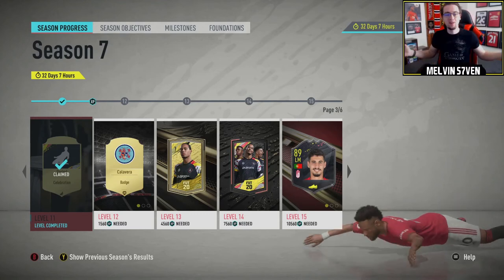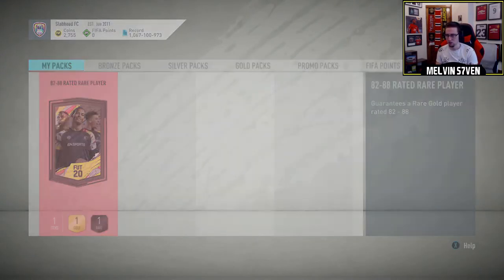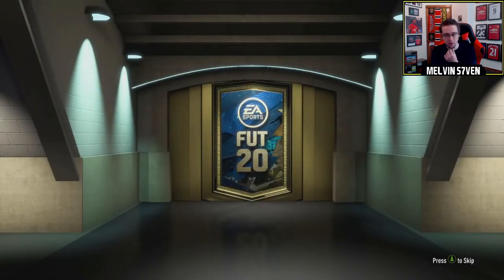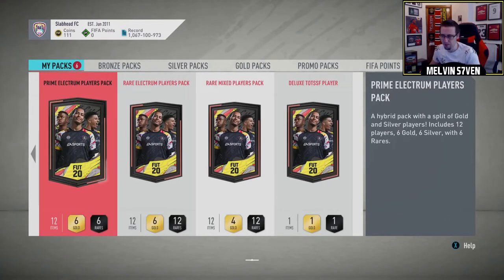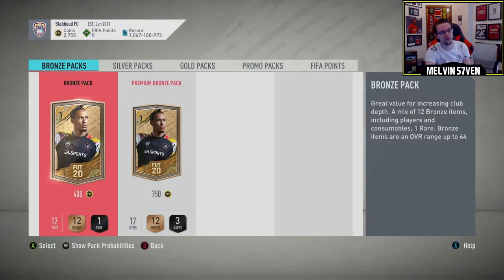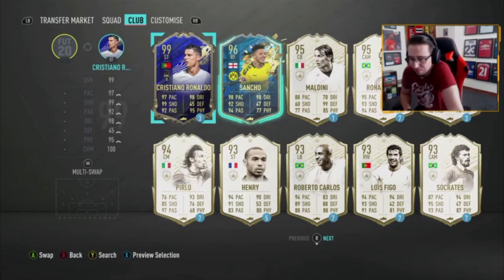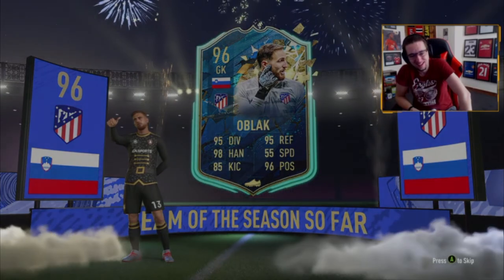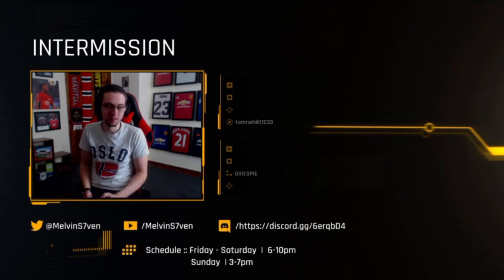Fifa 20 Let's Play! WE PACK ONE OF THE MOST EXPENSIVE ULTIMATE TOTSSF PLAYERS!!! Ep 7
We packed one of the very best Ultimate TOTSSF players in our re-issued Ultimate TOTSSF Guarantee packs! This video is a massive bumper pack opening showing all my final packs for Ultimate TOTSSF including my last Deluxe TOTSSF pack, 4 Ultimate TOTSSF guarantee packs (2 are mine and 2 are my brothers) as well as a bunch of other upgrade SBC packs, enjoy! I certainly did!!!

Monday - 5pm
Tuesday 5pm
Wednesday - 5pm
Thursday - 5pm

Friday - 6-10pm
Saturday - 6-10pm
Sunday - 3-7pm